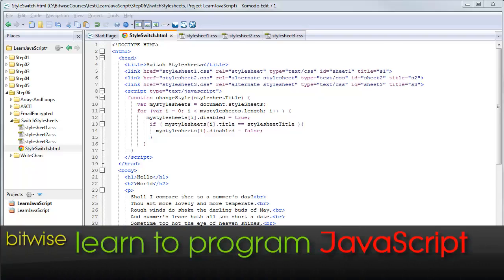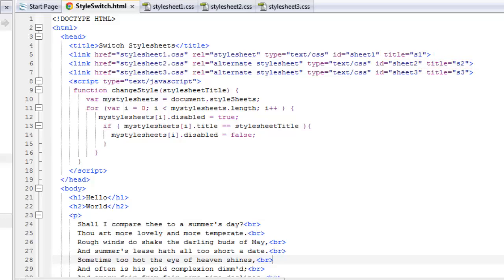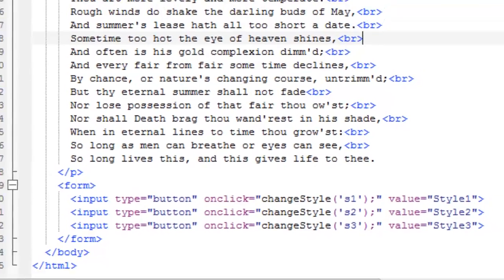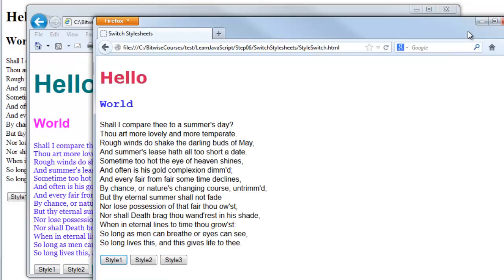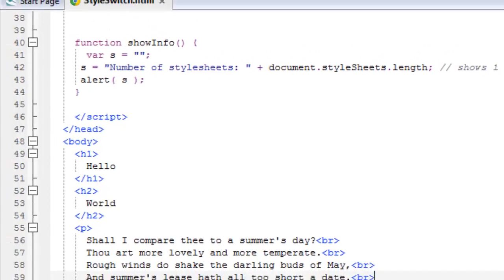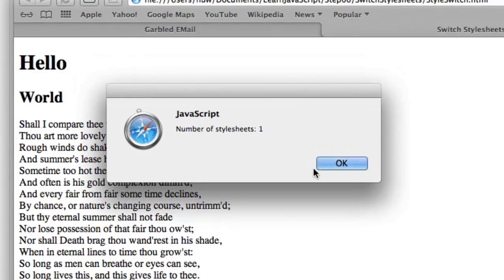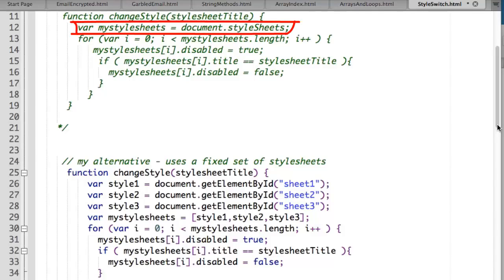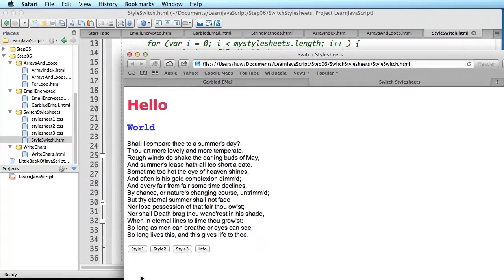Switching stylesheets | Javascript (In Ten Easy Steps)